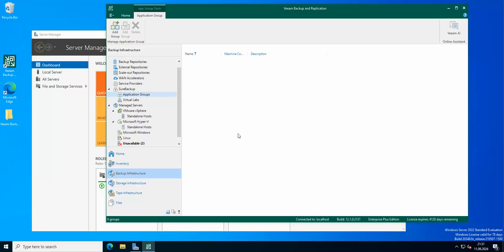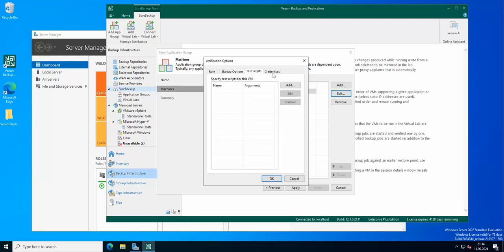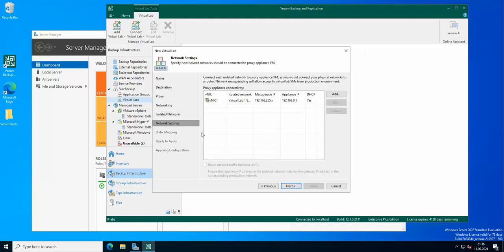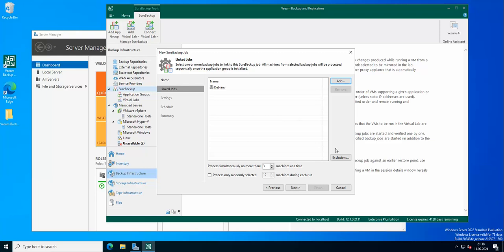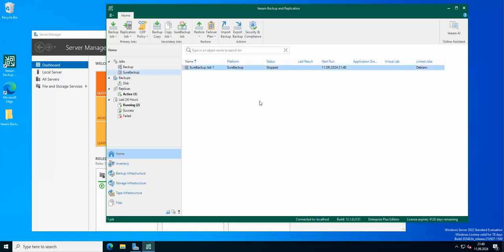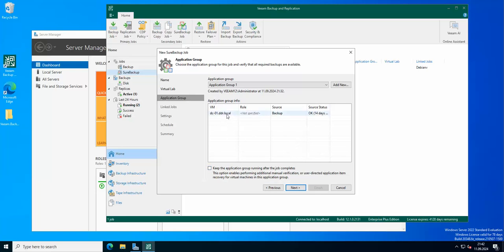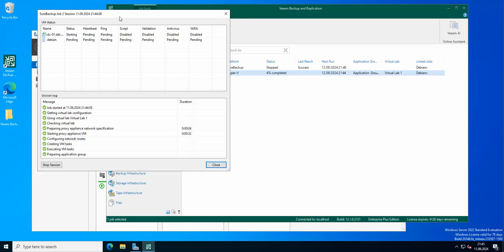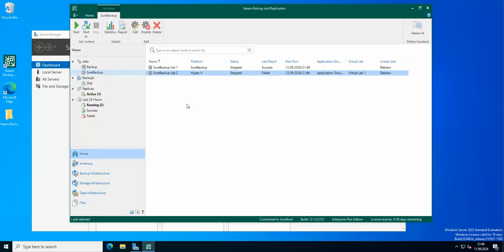Veeam 12 Tips & Tricks - How to setup Sure Backup Jobs